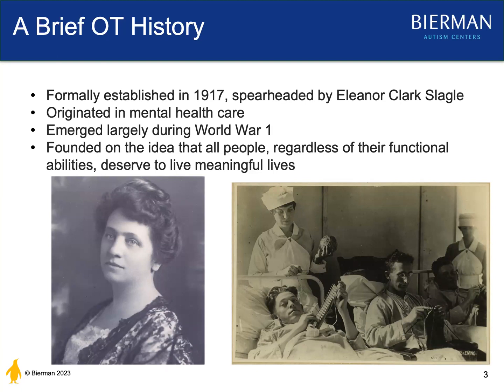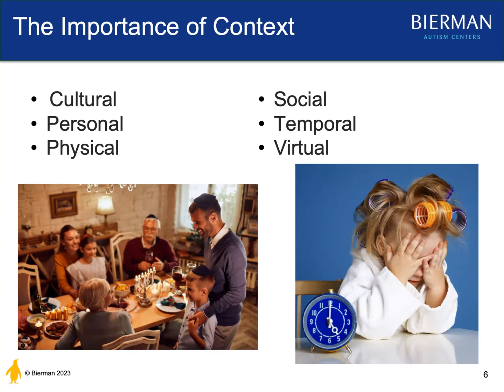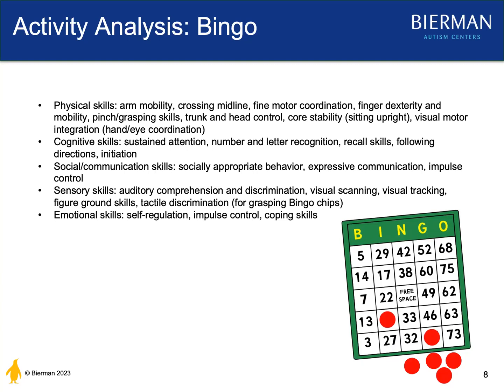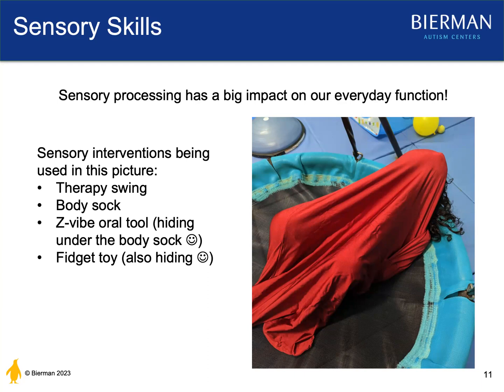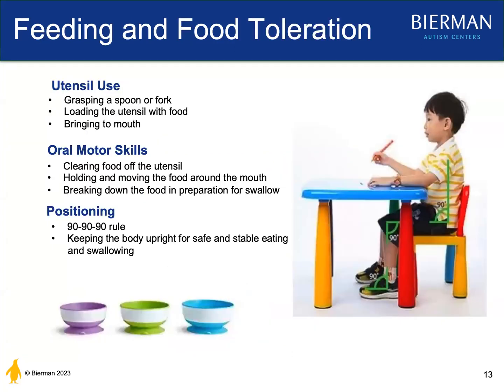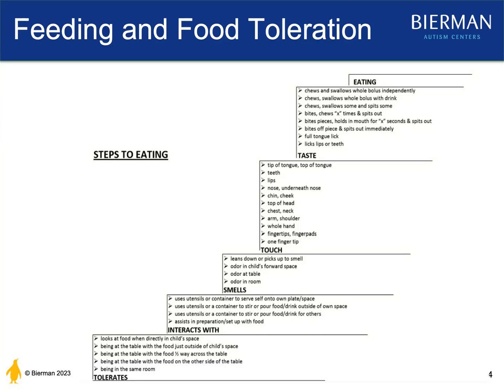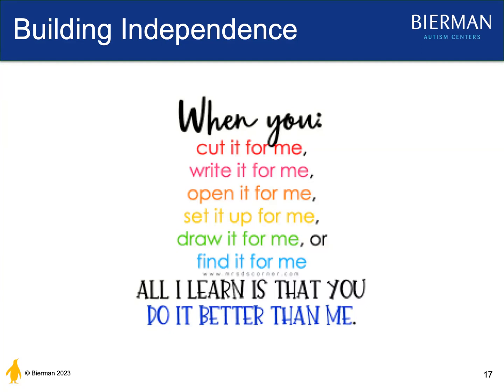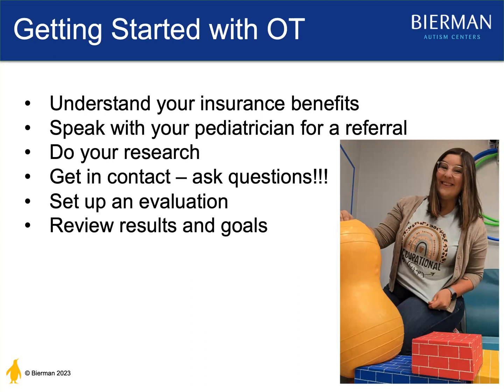Caregiver Webinar - Introduction to Occupational Therapy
Welcome to a captivating caregiver webinar all about the transformative world of Occupational Therapy (OT)! Dive deep into the myriad ways OT can be a game-changer for your child, and arm yourself with knowledge and strategies to champion their growth.

In this webinar, you'll:

Explore the profound benefits of Occupational Therapy and how it paves the way for your child's holistic development.
Gather actionable tips and insights from our expert OT to navigate daily challenges and elevate your child’s skills.
Engage in a communal learning experience, connecting with fellow caregivers and gleaning from the wisdom of our experienced OT.
Join the journey, be inspired, and uncover the incredible potential that Occupational Therapy can unlock for your little one.

ABOUT BIERMAN AUTISM CENTERS:

Established in 2006, Bierman Autism Centers is a leading authority in delivering comprehensive ABA services for children diagnosed with Autism. We dedicate ourselves to empowering children to achieve measurable outcomes and progress at their own pace. Through a synergistic blend of Applied Behavior Analysis therapy, Speech and Occupational Therapy, and diagnostic services, we provide an encompassing support system for our children.

At Bierman, we champion a playful approach to learning, skillfully intertwining education and enjoyment. This allows us to foster an environment where learning feels inviting and fun, seamlessly blending play into our teaching methods. Our effectiveness is demonstrated in the over 200 successful graduations we have facilitated thus far, marking significant milestones and transitions for children diagnosed with autism. Bierman Autism Centers continues to make a difference across various states, including Arizona, Indiana, Massachusetts, North Carolina, New Jersey, and Rhode Island. Our mission? To empower children to become confident and dynamic lifelong learners.

Discover more about our transformative approach and commitment to fostering children's growth